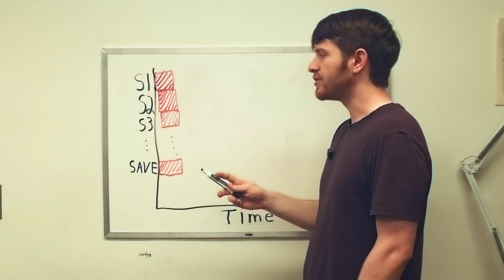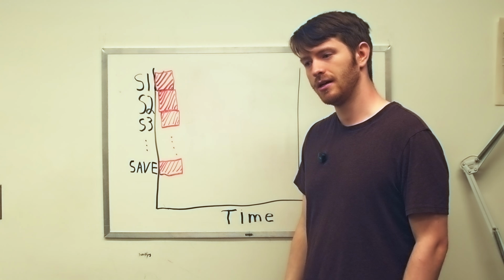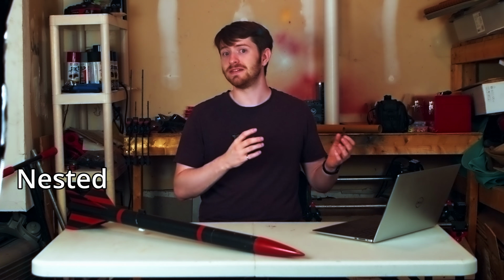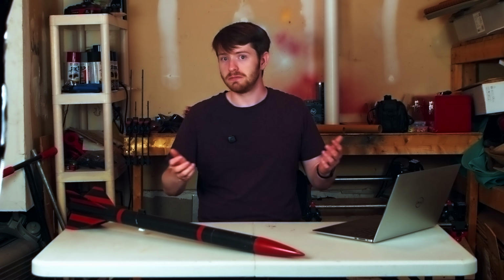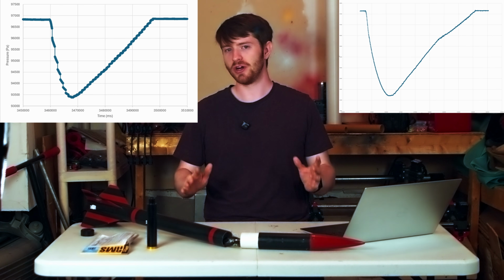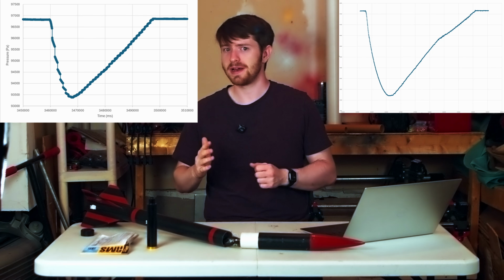I Made My Rocket’s Data Logger 10× Faster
After the first flights revealed that my custom rocket data logger, SDL. was recording too slow to properly capture a flight, I made several changes to increase its logging and sensor update rates. In this video, I explained the upgrades, tested the system during another launch, and reviewed the resulting flight data. Which revealed a new problem caused by the much larger files.

00:00 - Intro
00:47 - Defining The Problem
03:19 - The Fix
08:44 - The Launch
09:01 - The Results